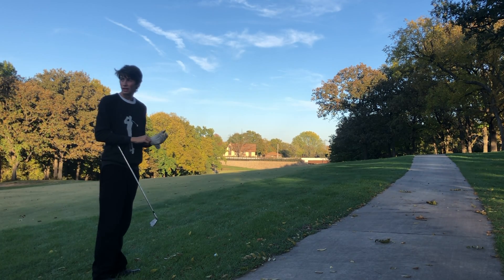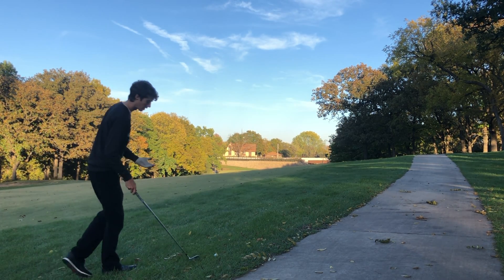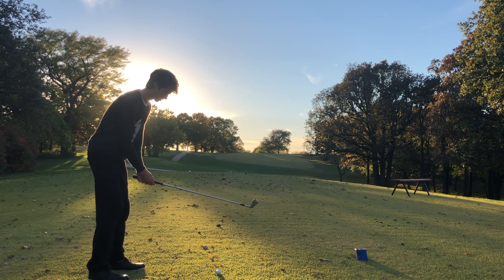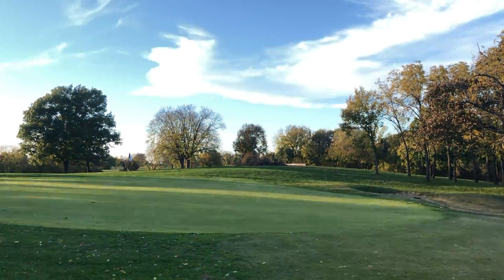Hitting 1 Iron Off Of Every Tee - Part 3